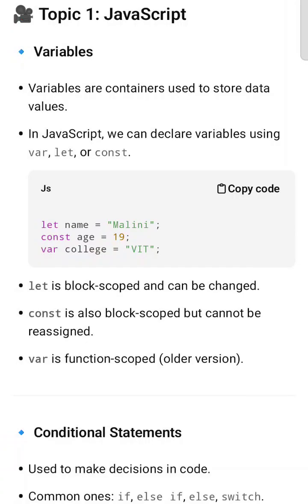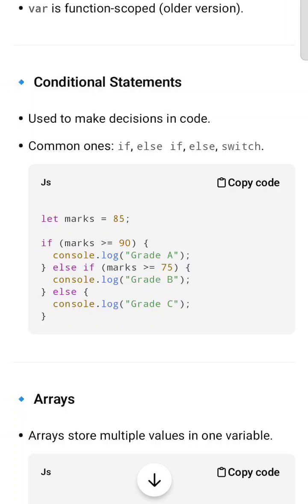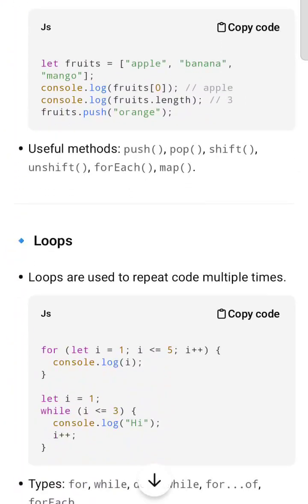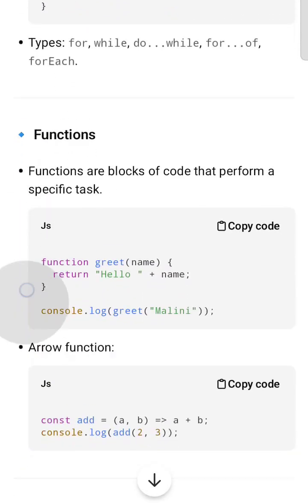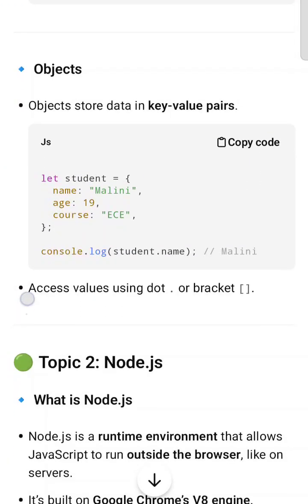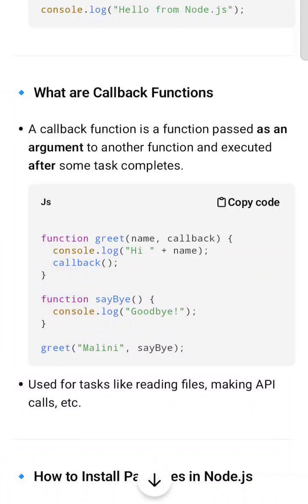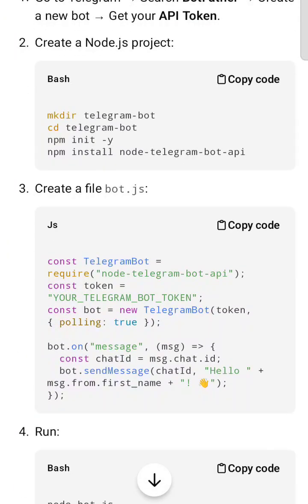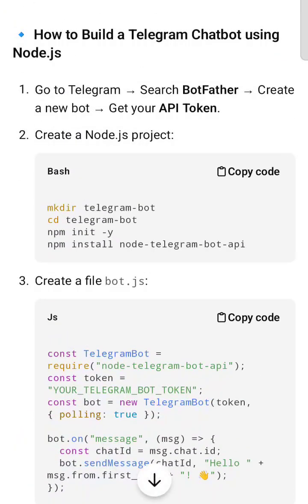Basic and Important concepts in Javascript and Node.js|How to build telegram chatbot using Node.js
Basic and Important concepts in Javascript and Node.js|How to build
 telegram chatbot using Node.js